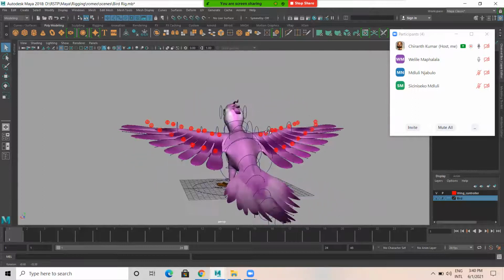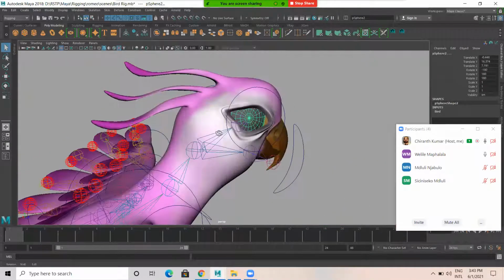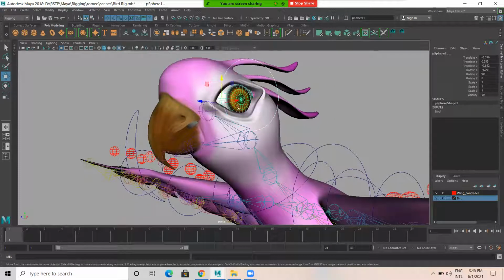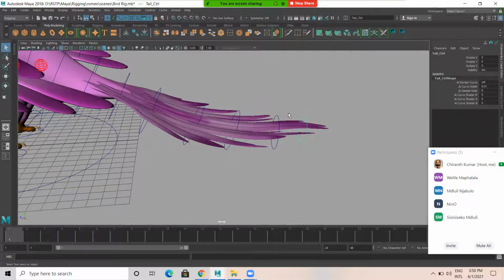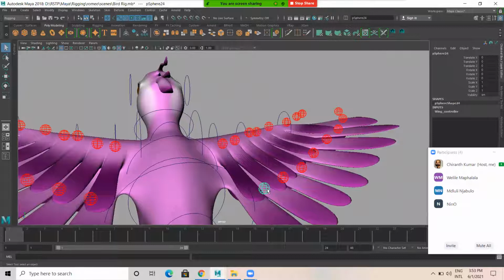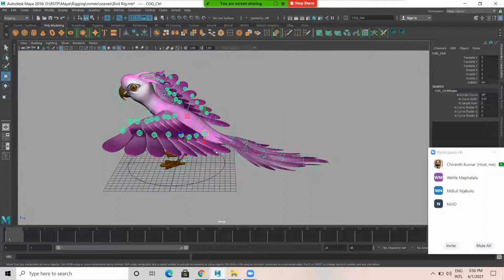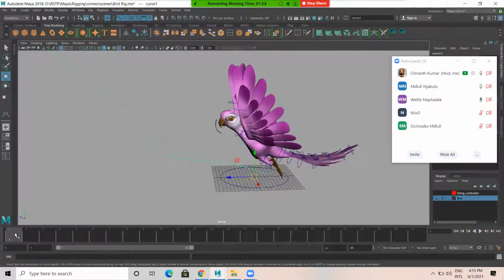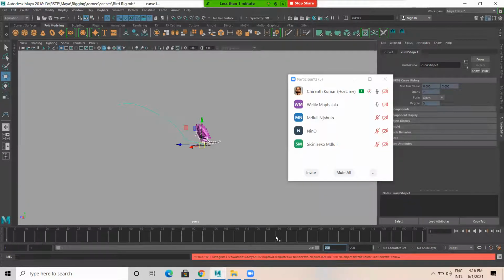Bird Rigging & Skinning